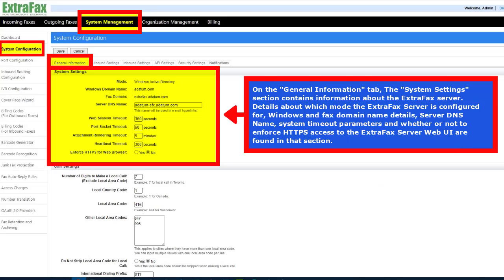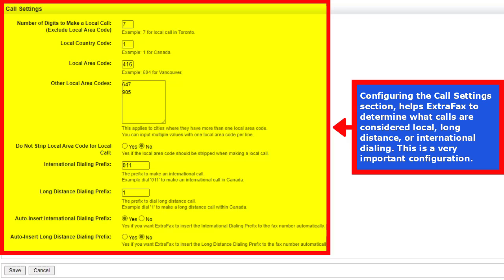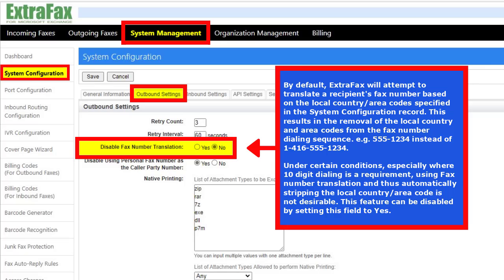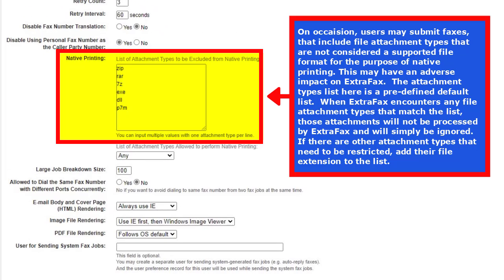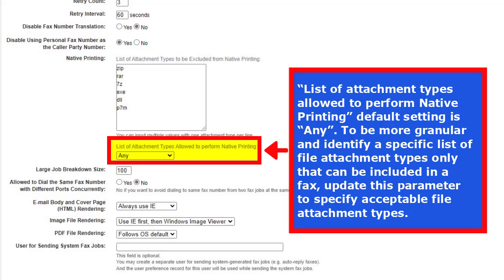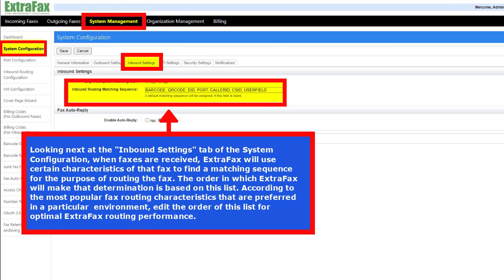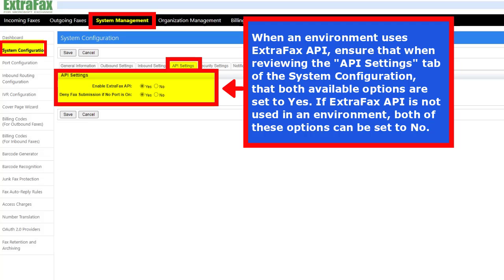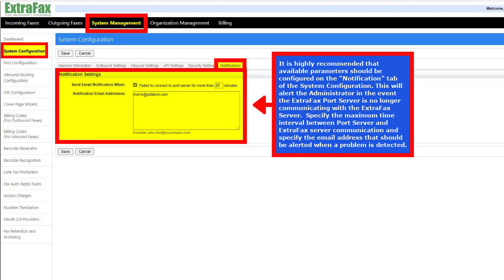ExtraFax for Exchange - System Configuration Overview.